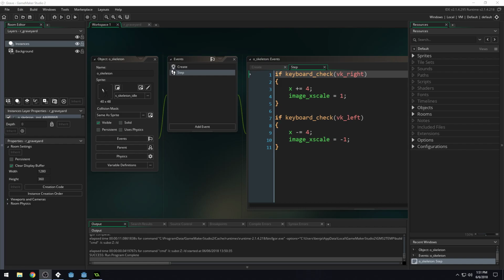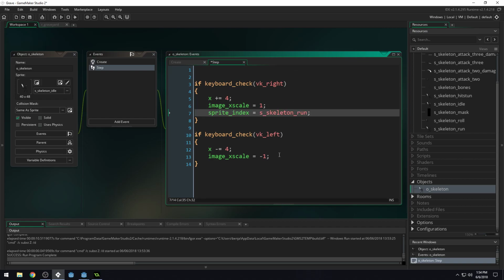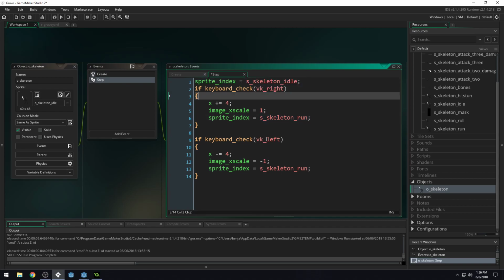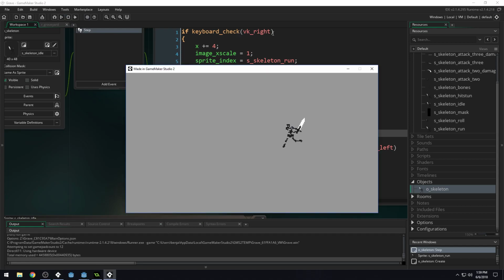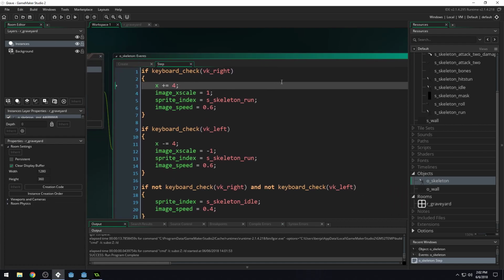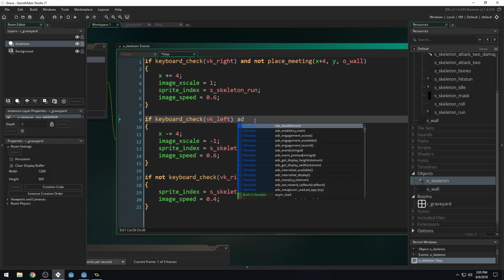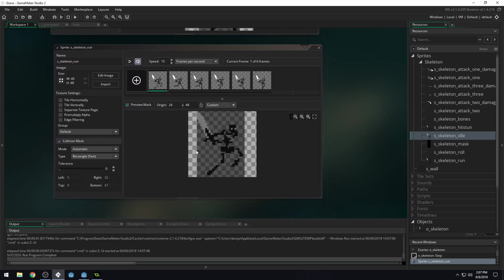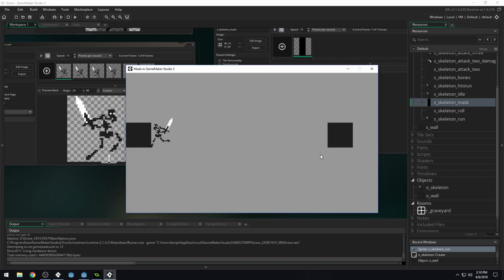GameMaker Studio Tutorial - 2D Hack-n-Slash #3: ANIMATED CHARACTER + COLLISIONS